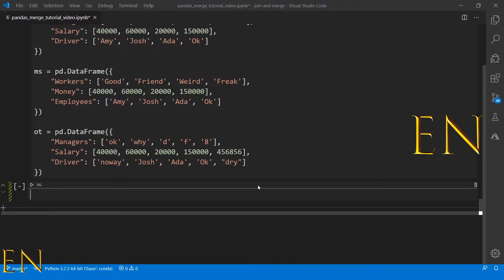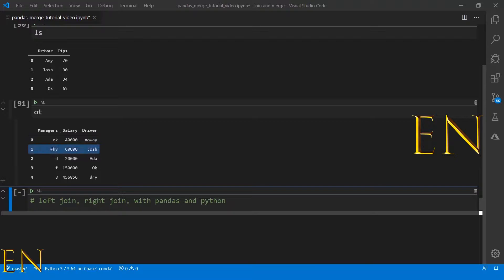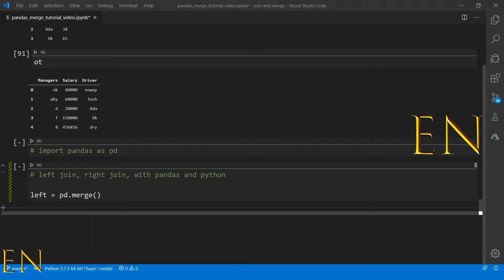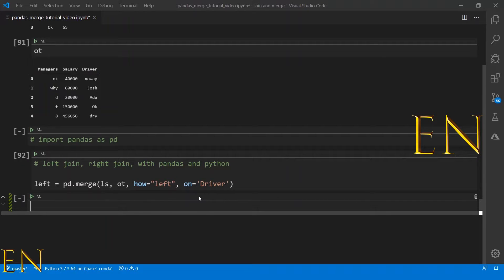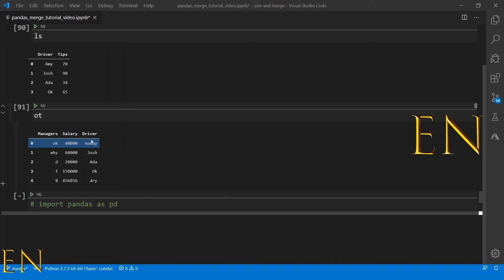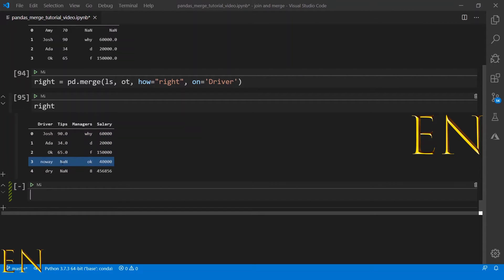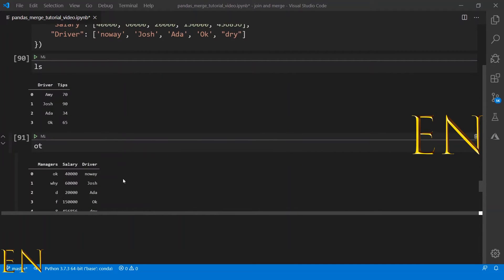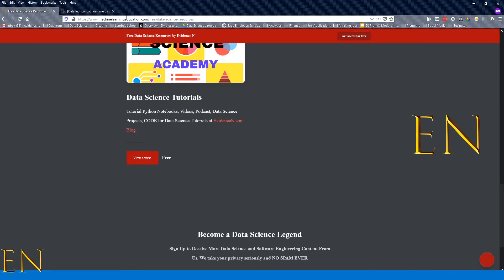How to do "Left Join and Right Join" Dataframes with Pandas Merge and Python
Using pandas and python - How to do inner and outer merge, left join and right join, left index and right index, left on and right on merge, concatenation and append, merge dataframes with no columns in common, merge dataframes with duplicate column names, combine different pandas merge functions, ALL USING PANDAS AND PYTHON.

Detailed blog post on how to do concat, join, and merge dataframes in pandas & python